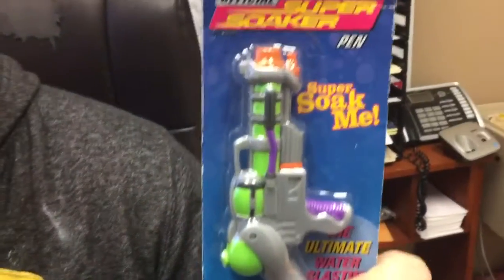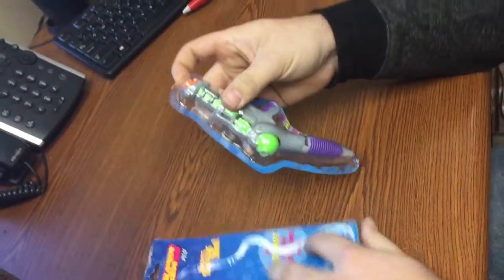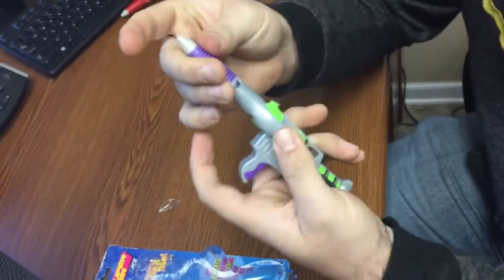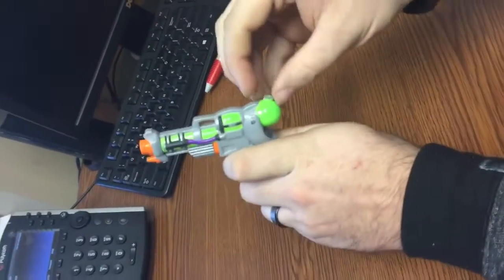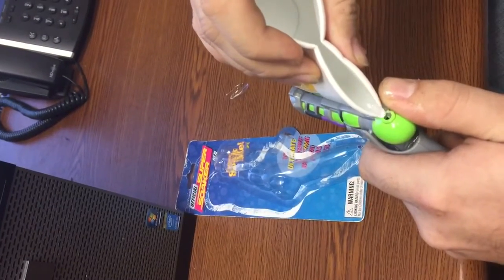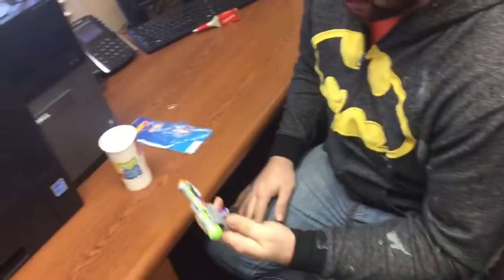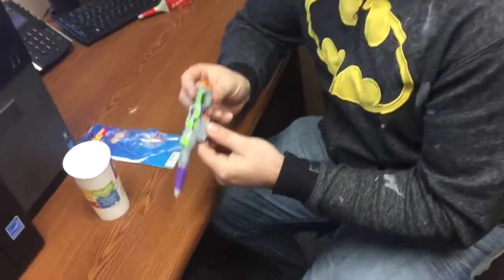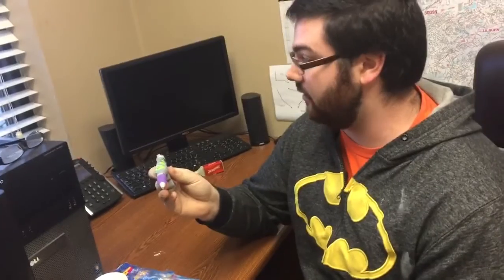Super Soaker pen review/unboxing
This is our review/unboxing of the super soaker pen by hasboro